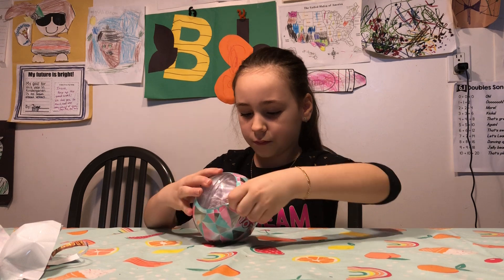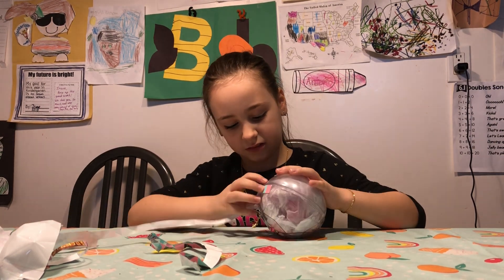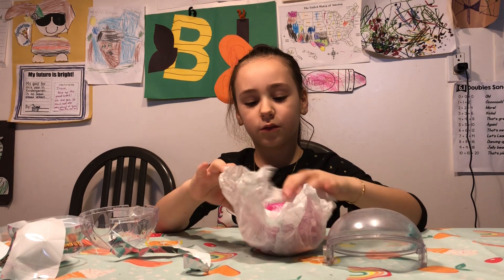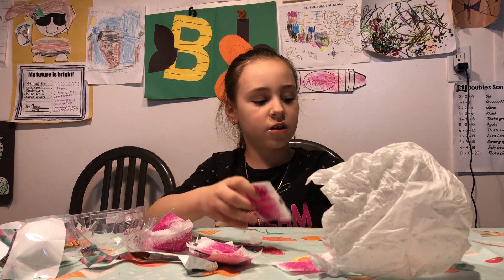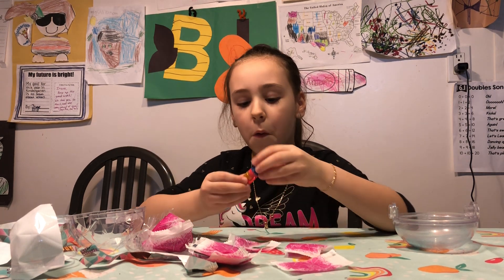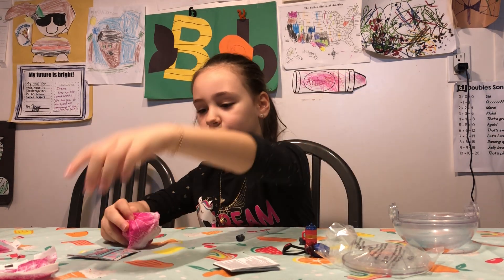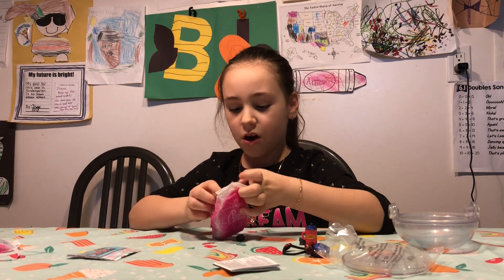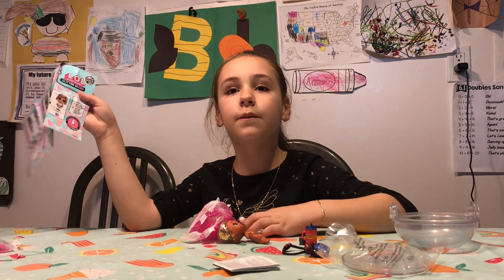DQueenIrene LOL Surprise Unboxing